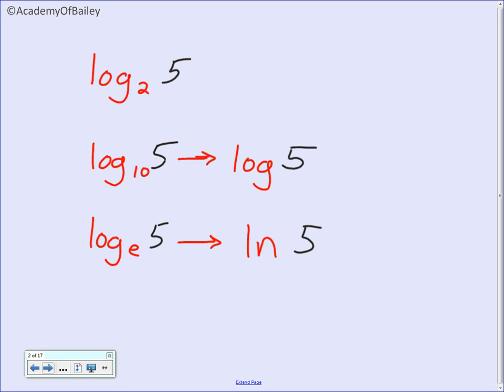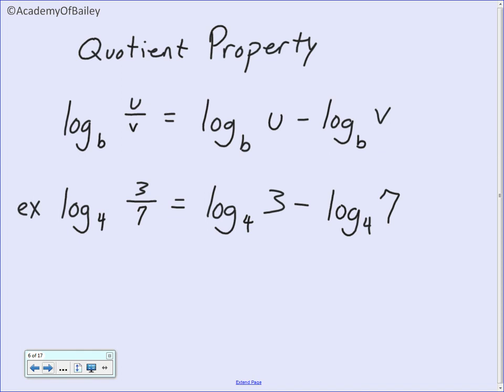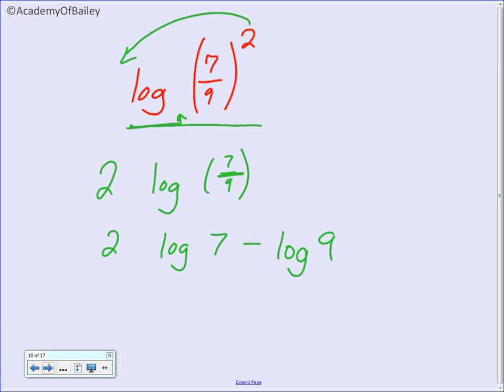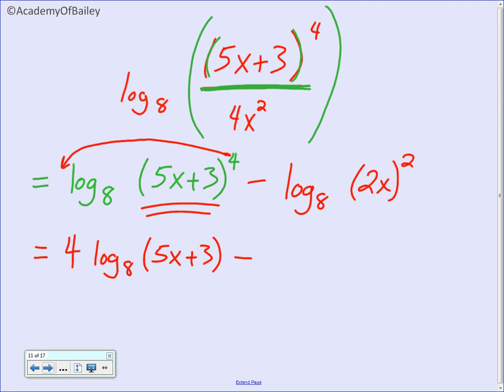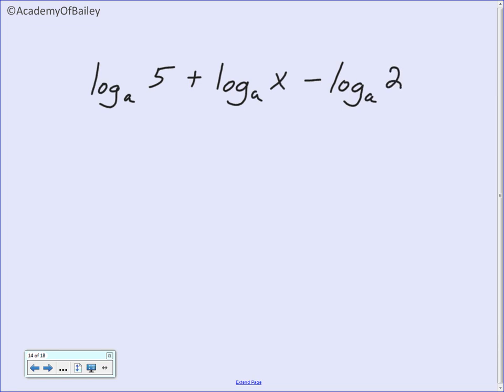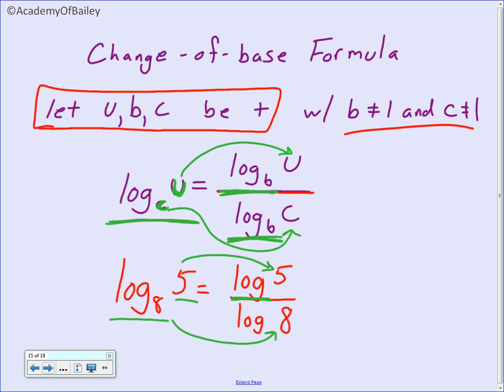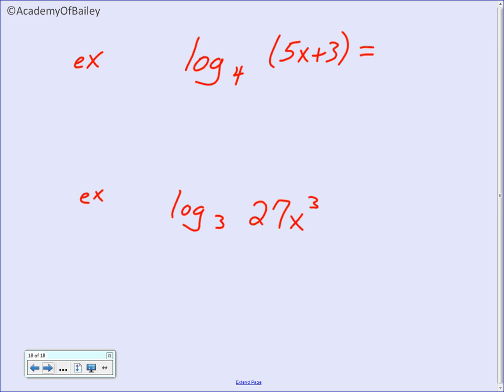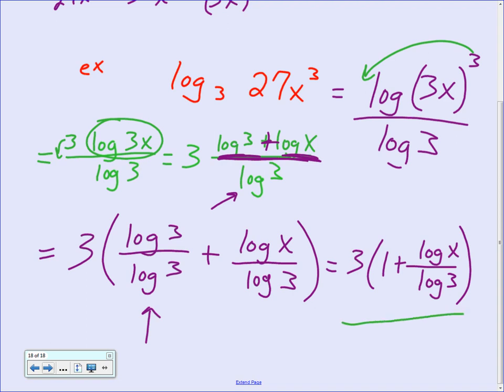8.5 Properties of Logarithms